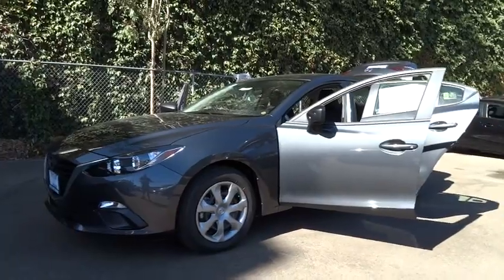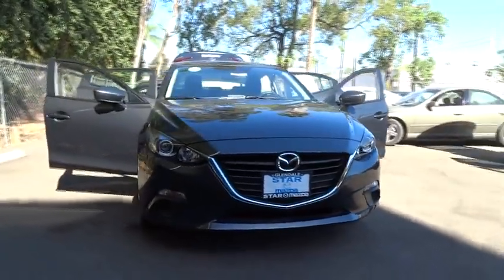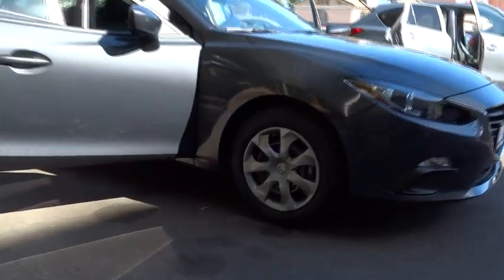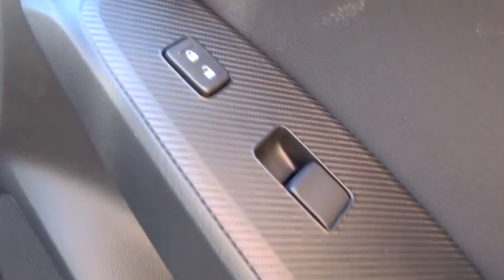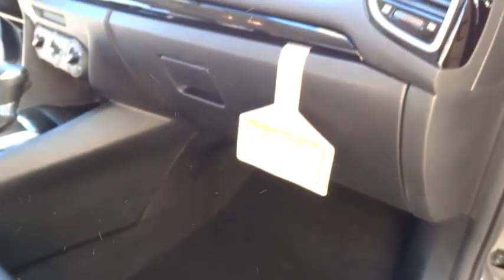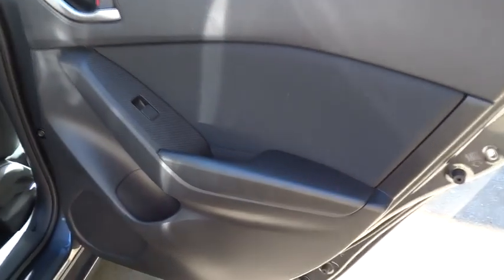2015 Mazda Mazda3 Los Angeles, Cerritos, Van Nuys, Santa Clarita, Culver City, CA 50455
2015 Mazda Mazda3

Star Mazda
1401 S Brand Blvd

Perfect Color Combination! Switch to Star Mazda! VERY LOW RATES AND ALL TYPES OF FINANCING AVAIL. Have one less thing on your mind with this trouble-free Mazda3.